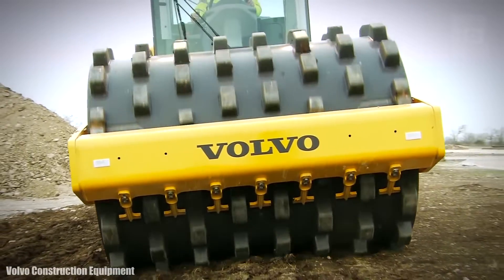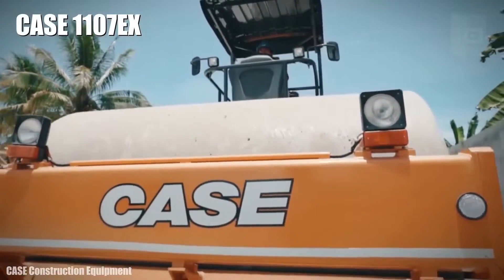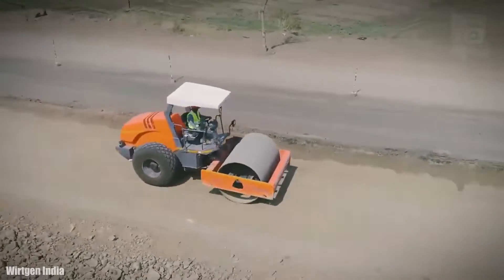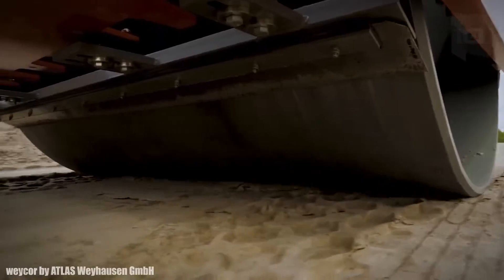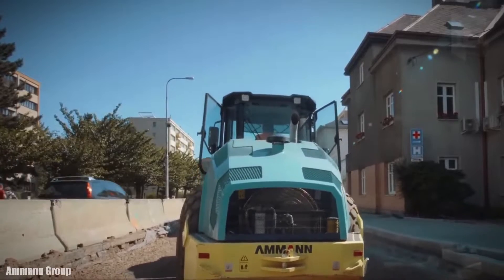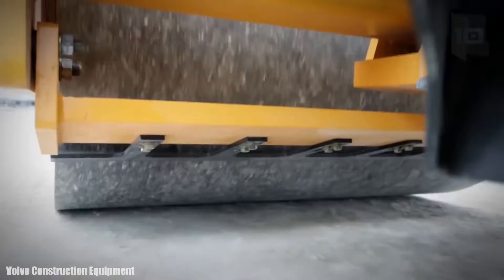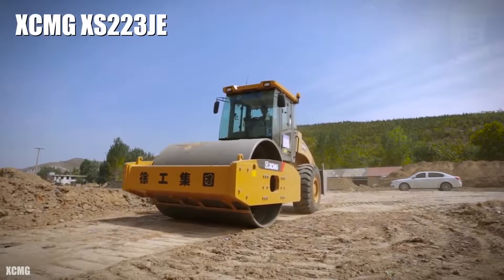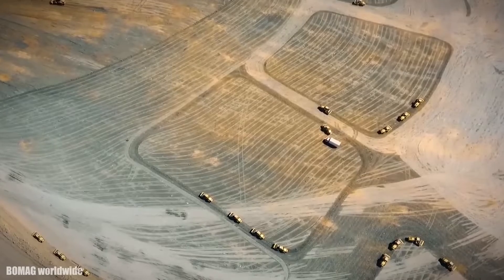10 Largest and Powerful Soil Compactors in the World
Soil compactors used to compact sand, gravel, clay or rock soils.

Compactor rollers for road, port, railroad or airport construction projects.

Large and powerful sheepsfoot rollers or smooth rollers compactors, which work by adjusting their frequency and amplitude for each type of soil.

Self propelled drum compactors or vibratory rollers, used in with other industrial machines such as excavators, bulldozers, articulated trucks, backhoes or motor graders.